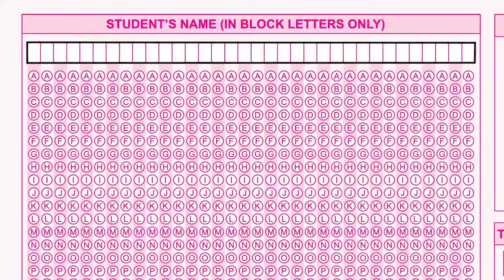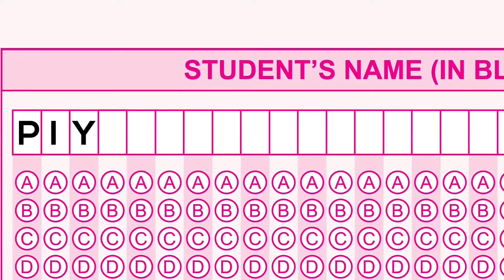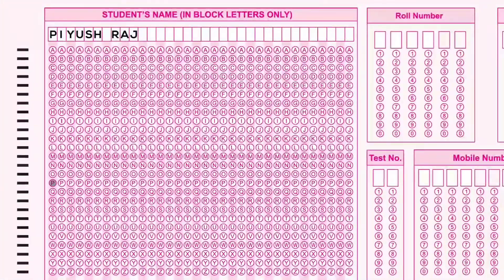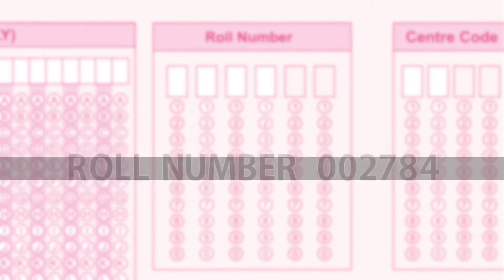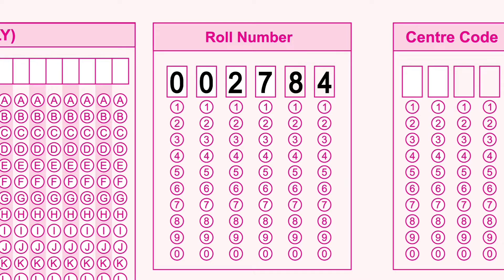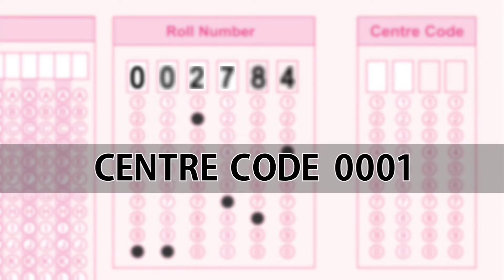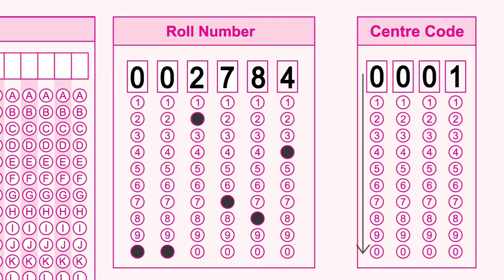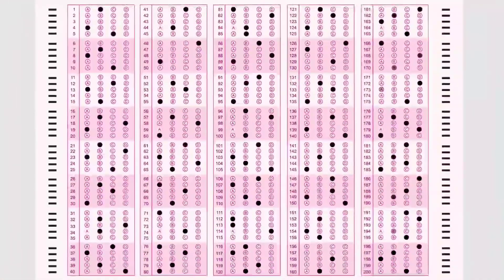How to fill up OMR sheet